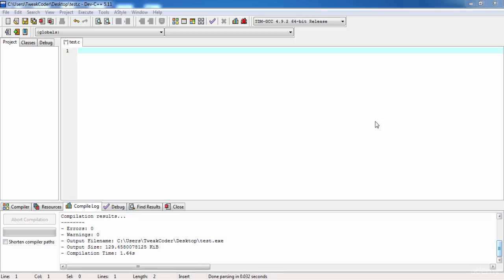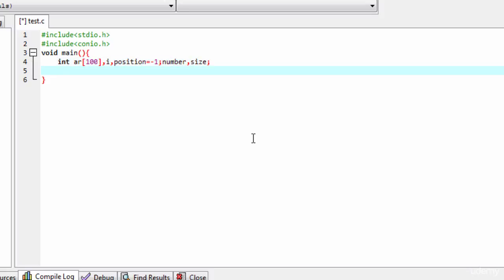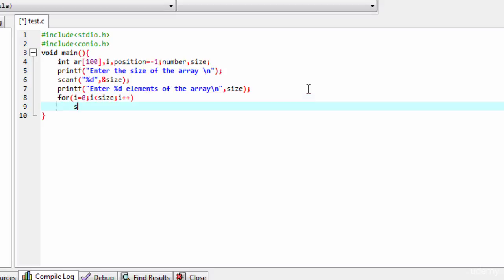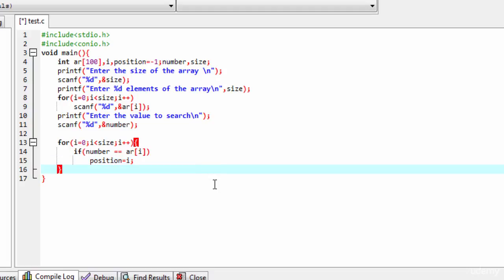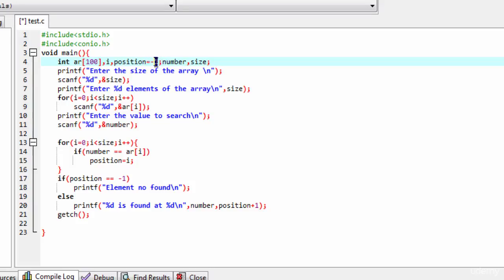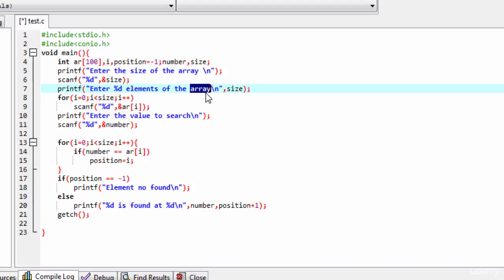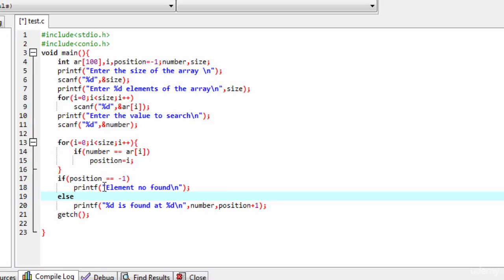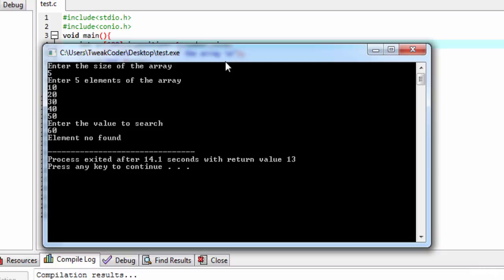0207 Linear Search On Demand Video 1